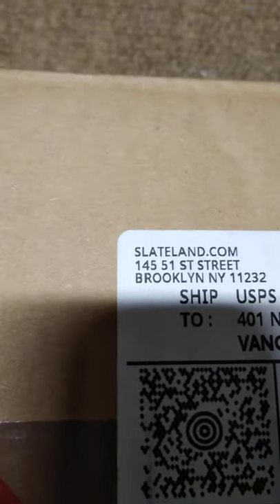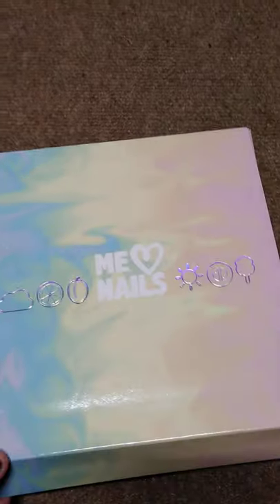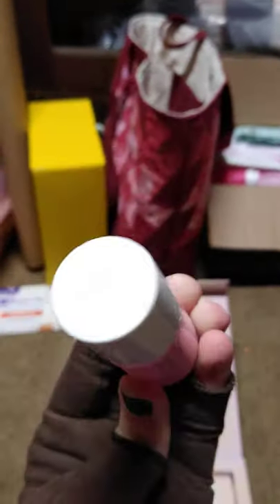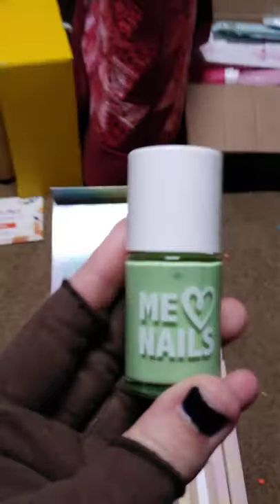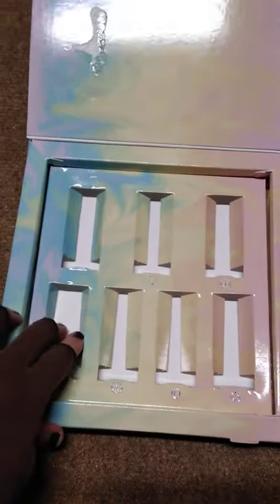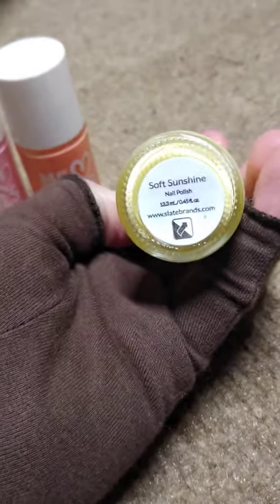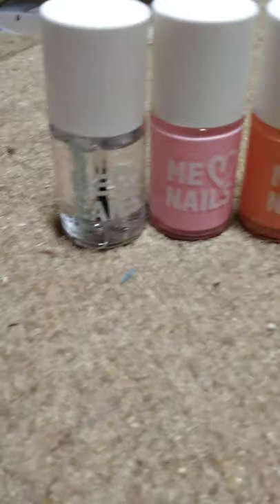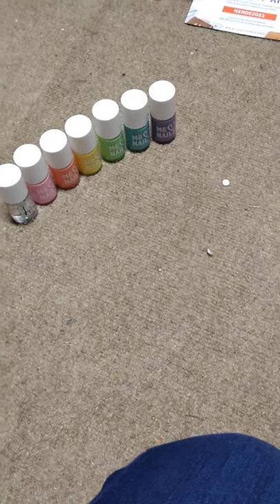unboxing Moriah Elizabeth's me nails.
I got Moriah Elizabeth's nail polish today. I got a job and haven't had time to work on the 'not another crap kit' but I promise I will post another video soon. hopefully this weekend. in that video I am going to learn how to use the UV resin.